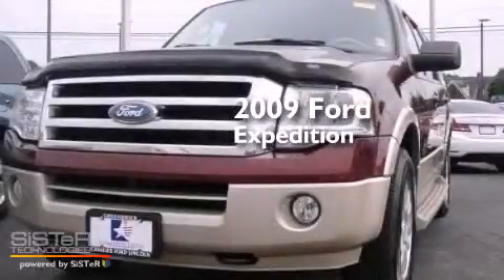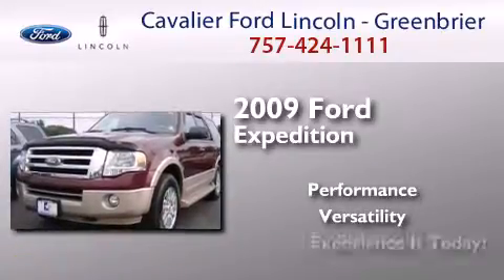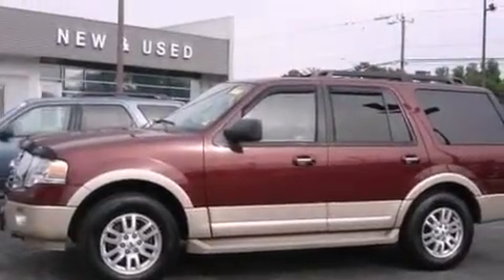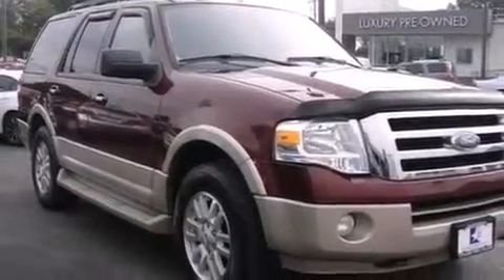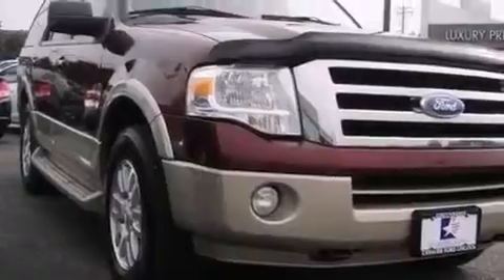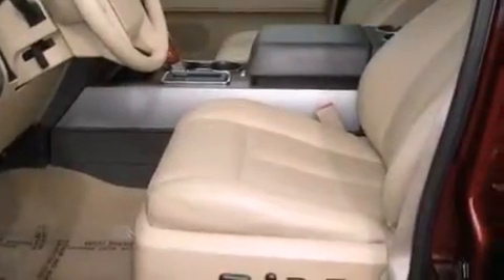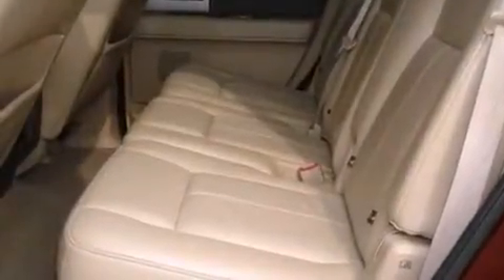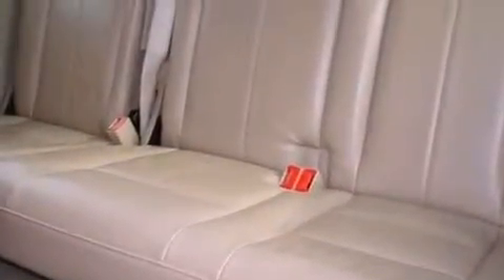2009 Ford Expedition Chesapeake VA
We have been honored to serve the Chesapeake VA area , we promise that your experience at our dealership will exceed your expectations ! Year : 2009 Make : Ford Model : Expedition Engine : 5.4 Trans . : a Exterior : Royal Red Metallic Miles : 93,369 Interior : Camel Cavalier Ford Lincoln - Greenbriar 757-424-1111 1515 South Military Parkway Chesapeake , VA 23320